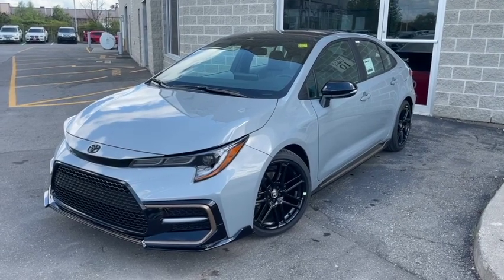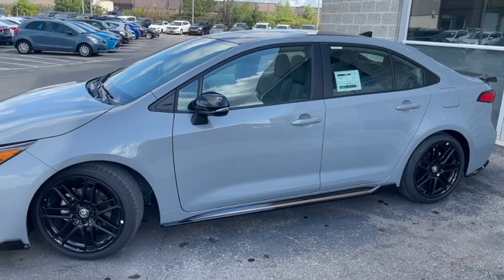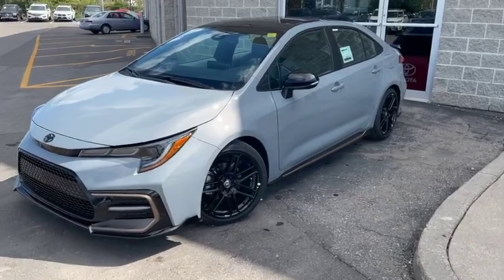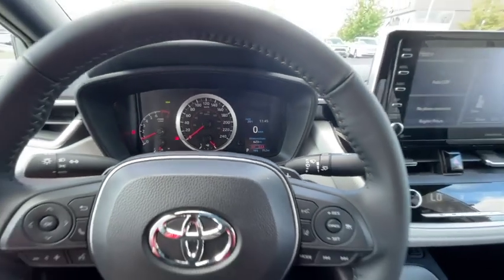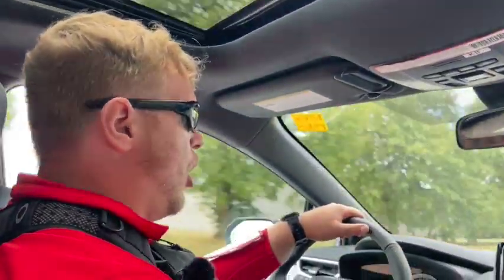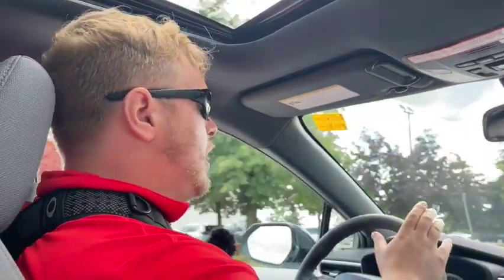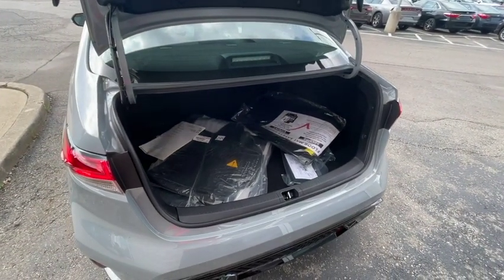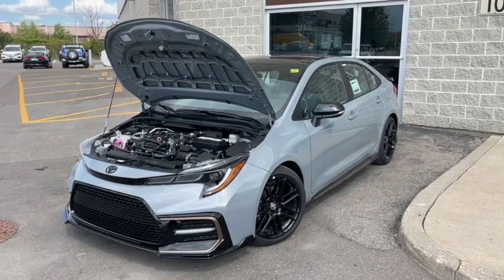2022 Toyota Corolla APEX Edition Review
Not your Grandma's Toyota Corolla...enough said

Front Interior: 3:49
The Drive: 7:16
Back Interior & Trunk: 10:39
Engine & Performance: 12:29

Available Colours: Cement Grey w/ Black Roof.

Package Includes: 2.0L Dynamic Force 4 Cylinder Engine, CVT or Manual Transmission, Toyota Safety Sense 2.0 w/ Blind Spot Monitoring & Rear Cross Traffic Safety Alert, Power Slide / Tilt Moonroof, Wireless Charging , Audio Plus with Remote – includes Remote Connect (1 year trial), Safety Connect (1 year trial), Service Connect (up to 8 year trial), P225/40R18, 18" Black Flow-Formed Aluminum Wheels, Black Rear Spoiler, Performance-Tuned Coil Springs, Heated Front Seats, Sport Fabric Seats, Power Windows, Push Button Start.

Attrell Toyota
110 Canam Cres.
Brampton ON
L6A 1A9

Give us a call to set up a visit today!